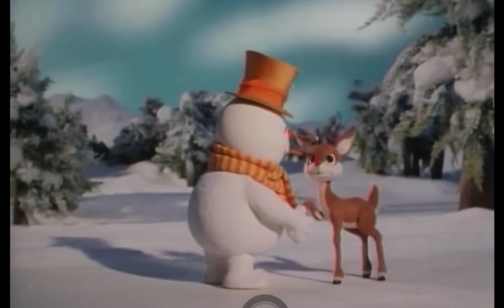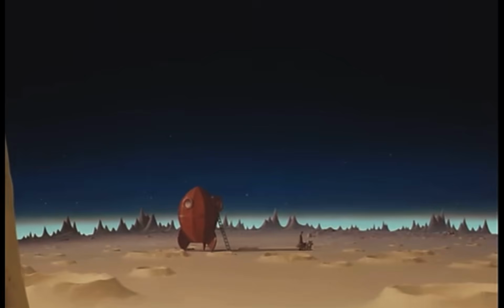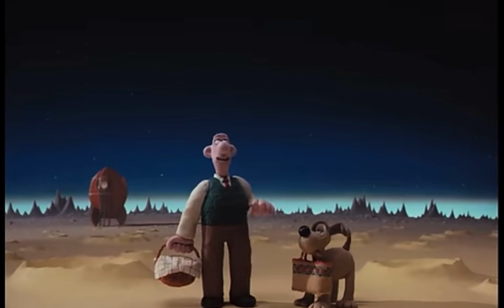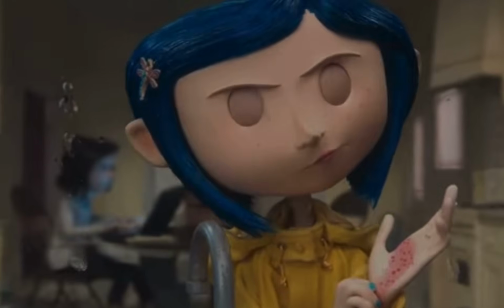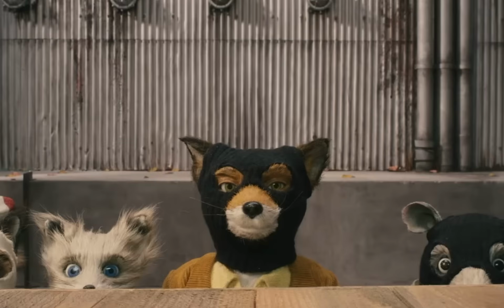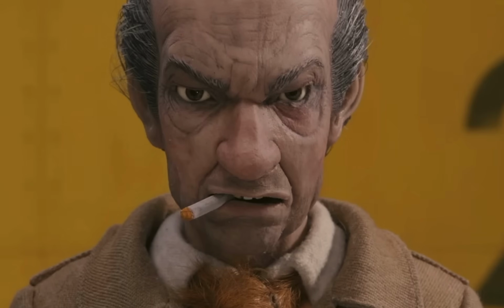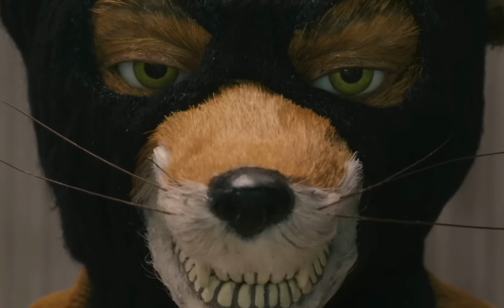A Brief History of Stop Motion